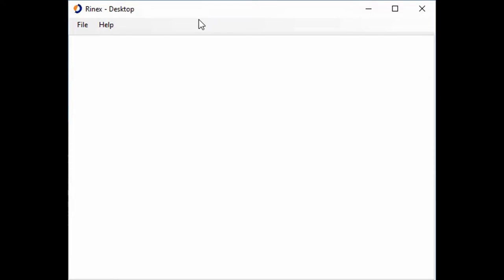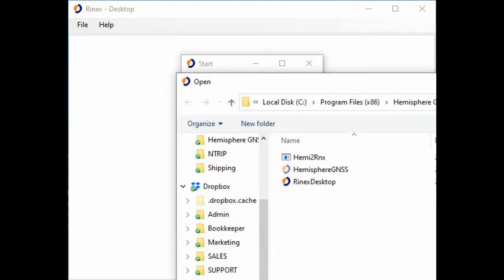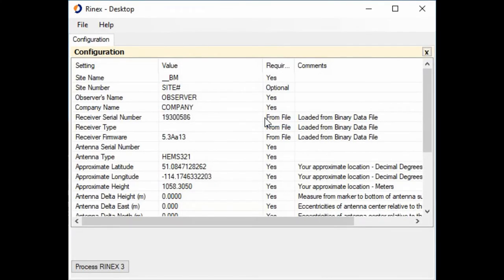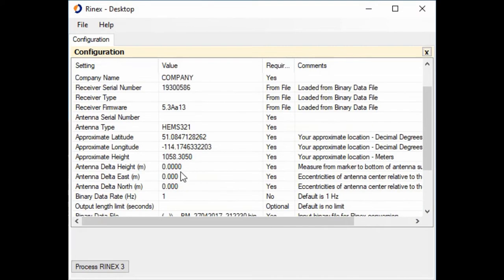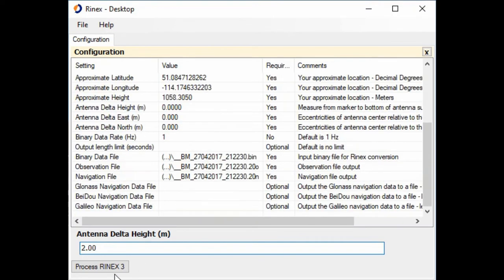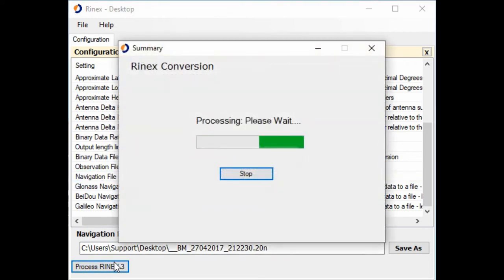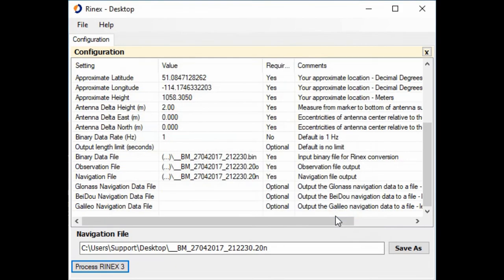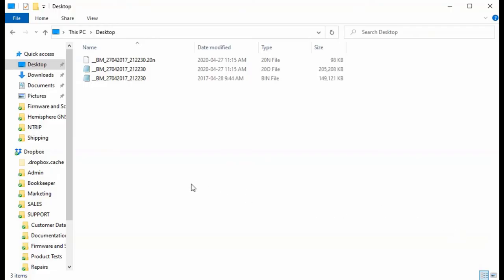Hemisphere How To: Using the Rinex Convertor | Bench Mark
In this video David from Bench Mark shows you how to use the Rinex Desktop program to process your static data. Click the link below to go to the download page for the converter: